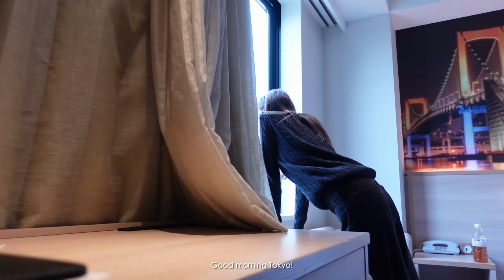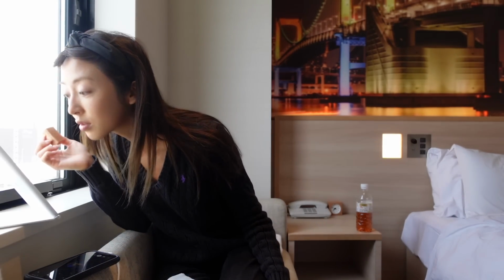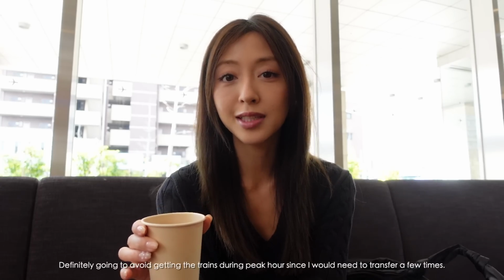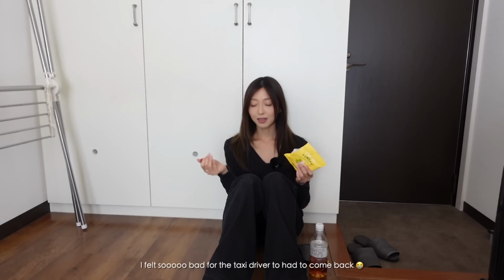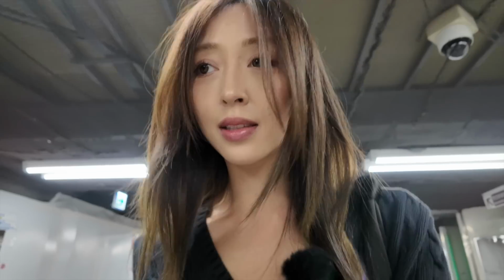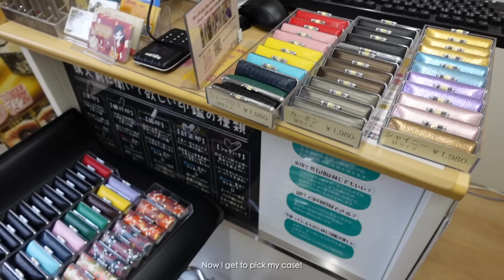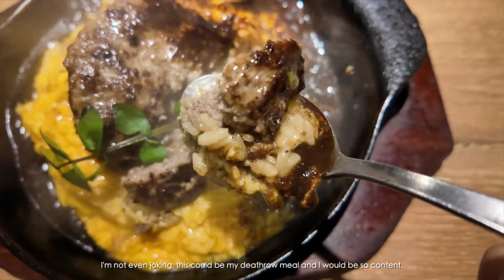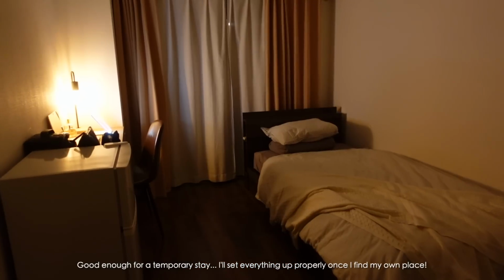【Solo Life in Japan】Moving into a sharehouse, registering address, custom hanko, 1st meal in Tokyo!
I can't believe I lost my phone on the first day.